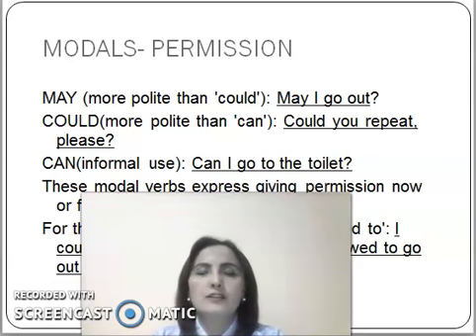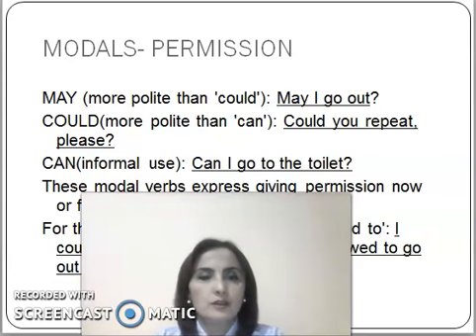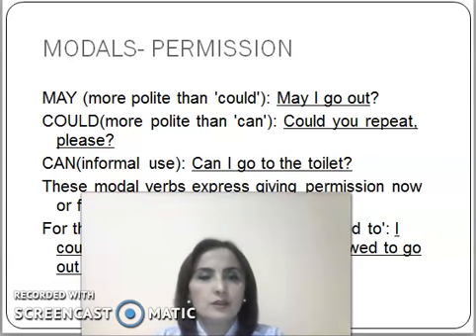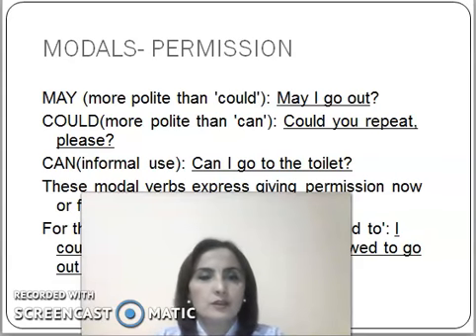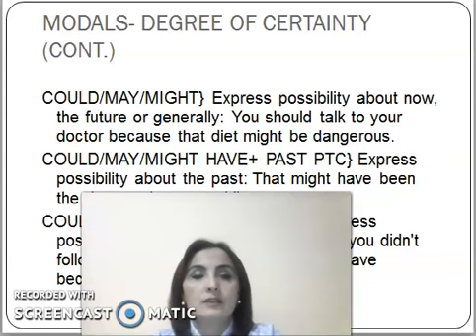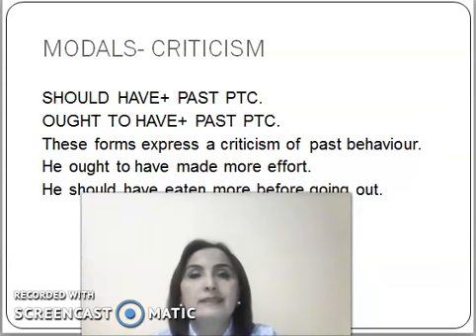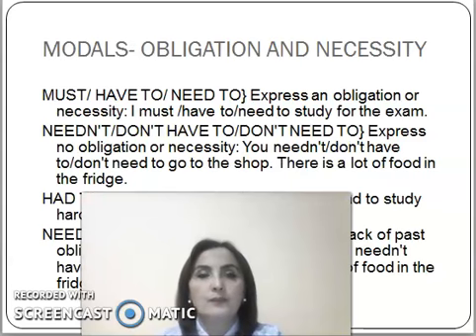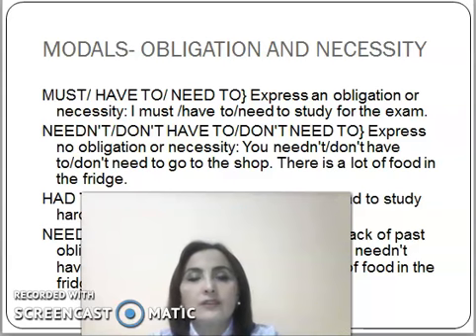Theme: "Modals of obligation, permission,ability, advice and critisizm" conducted by Malohat part 2